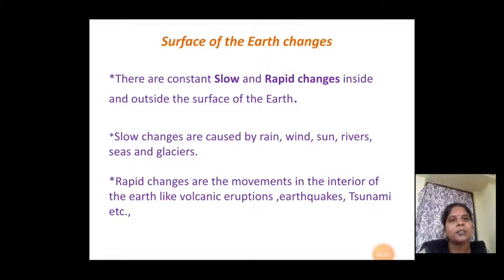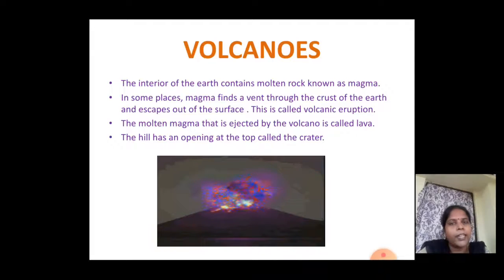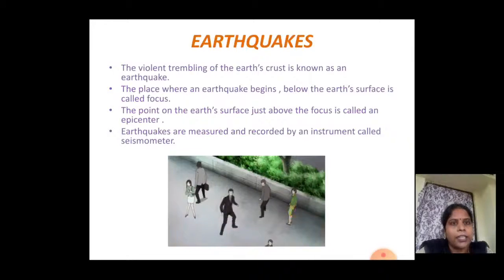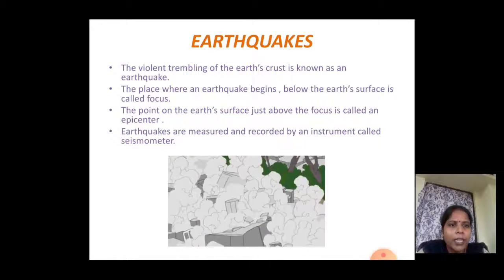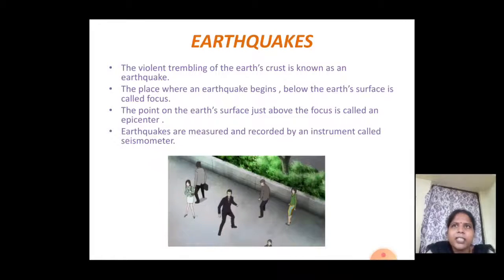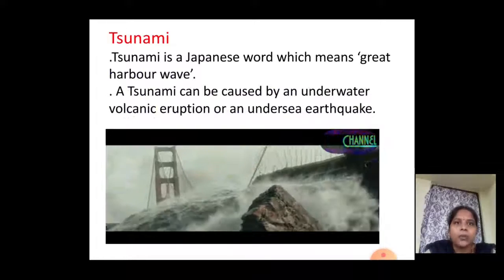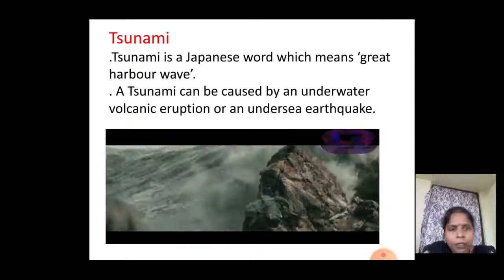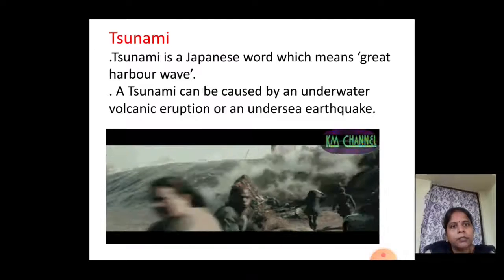Class 5 social sciences structure of earth changes